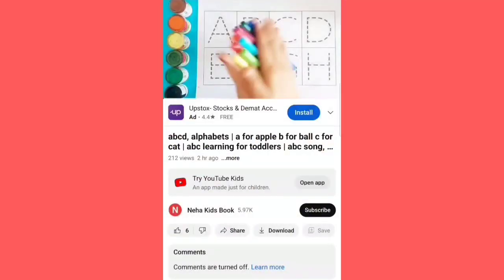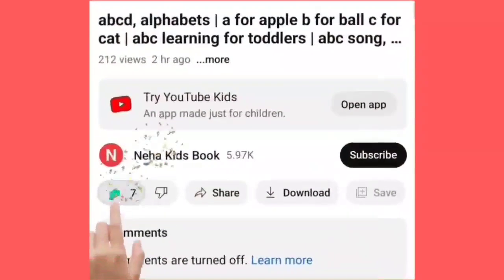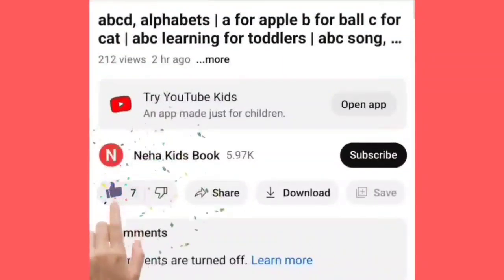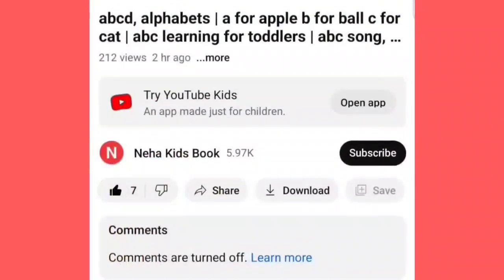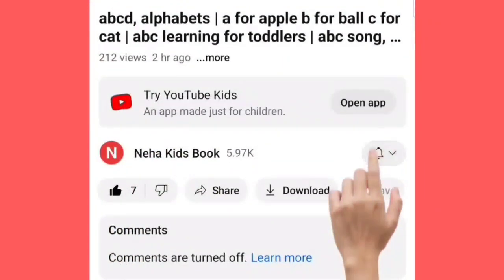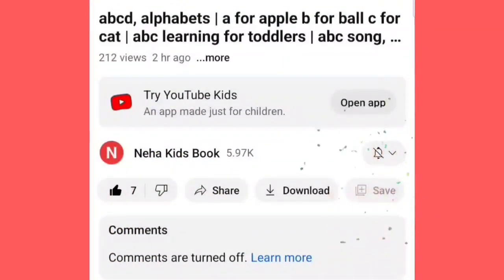123 Numbers, one two three, 1 to 100 counting, learn to count, 1100, Numbers song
123 Numbers, one two three, 1 to 100 counting, learn to count, 1100, Numbers song